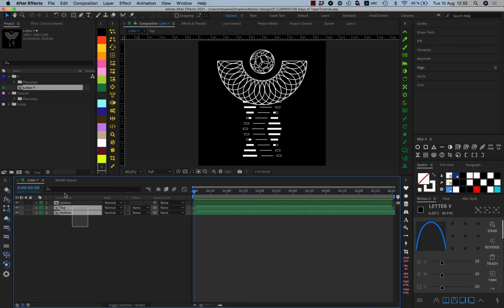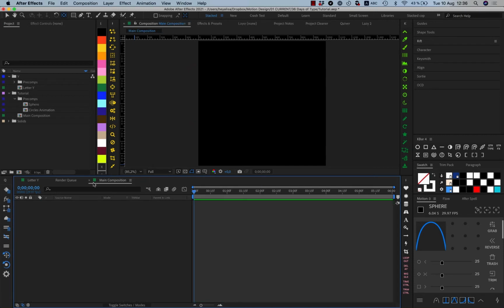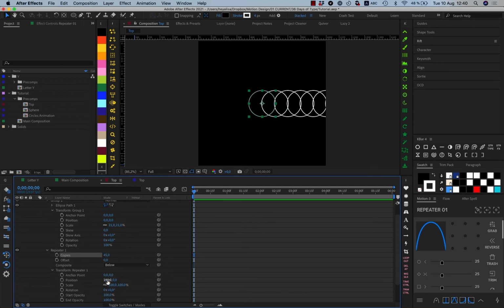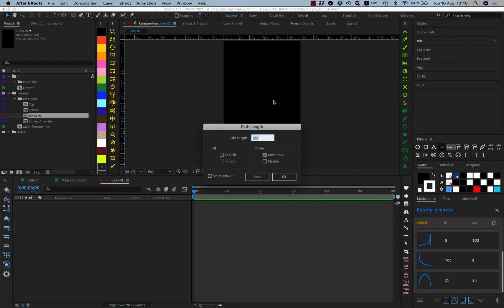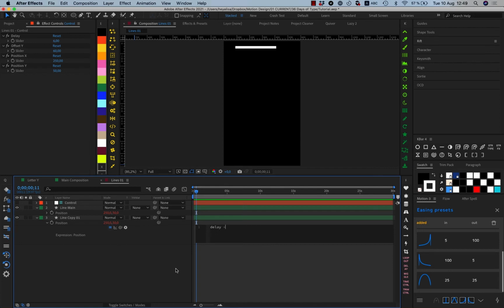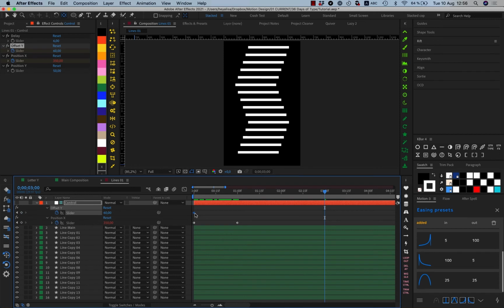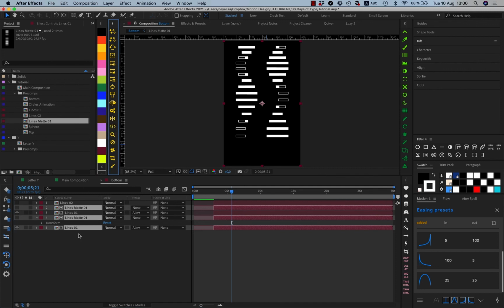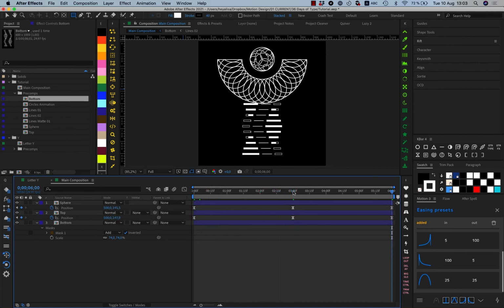Animating Letter Y for the 36 Days of Type Challenge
Here you can get the Project Files for the price of coffee

In this tutorial, I am going to guide you step-by-step through the process of creating the Y letter animation that I made earlier this year for the 36DOT challenge. We are going to learn how to use the delay expression and lots of different techniques including the use of Repeater, Layer styles, and so on

Expression:

delay = thisComp.layer("Control").effect("Delay")("Slider");offsetY = thisComp.layer("Control").effect("Offset Y")("Slider");
above = thisComp.layer(index - 1).transform.position;
above.valueAtTime(time - framesToTime(delay))+[0, offsetY]